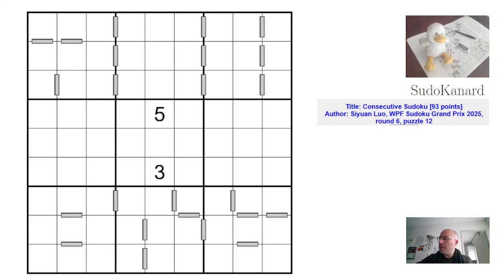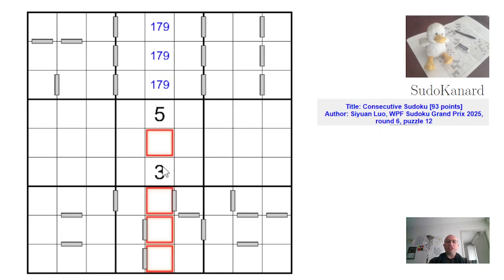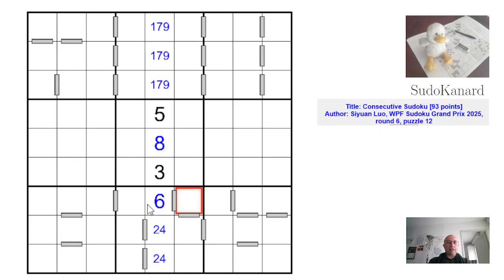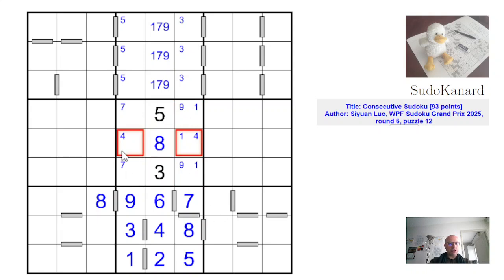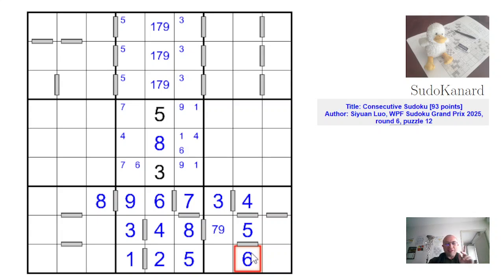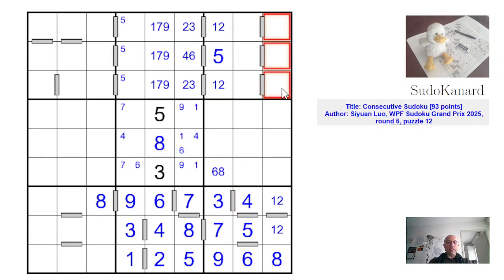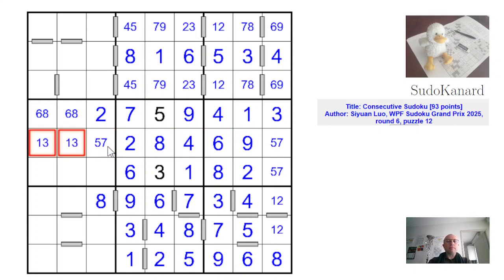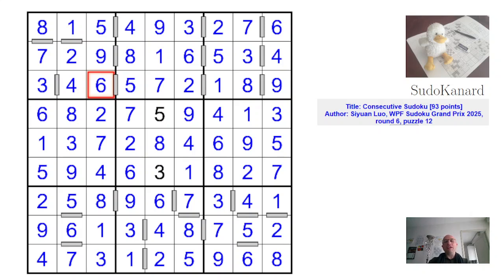[Eng] Consecutive Sudoku, by Siyuan Luo (WPF Sudoku Grand Prix 2025, round 6, puzzle 12)